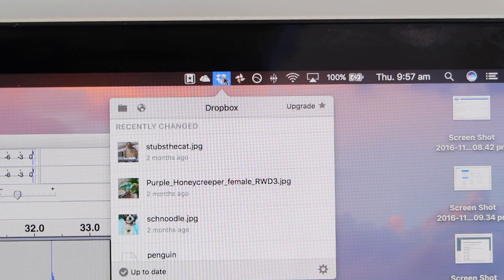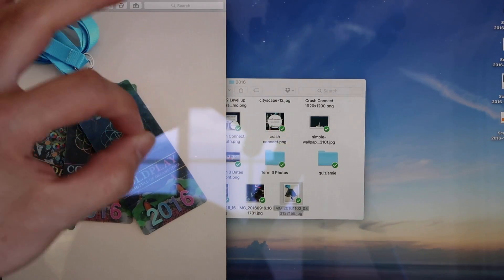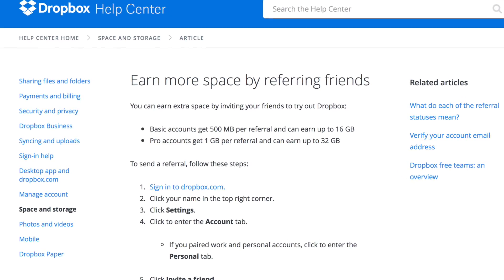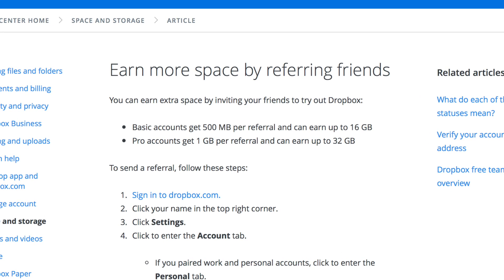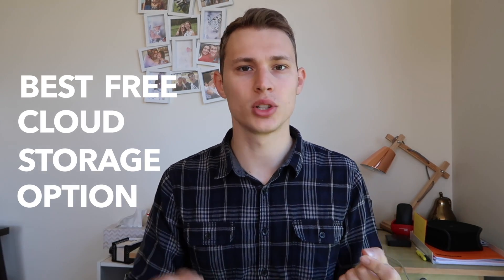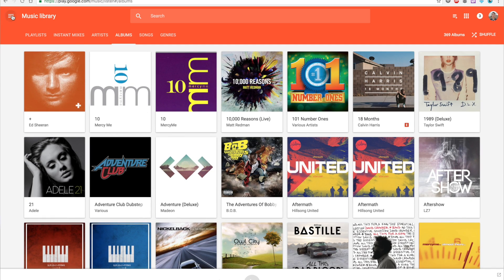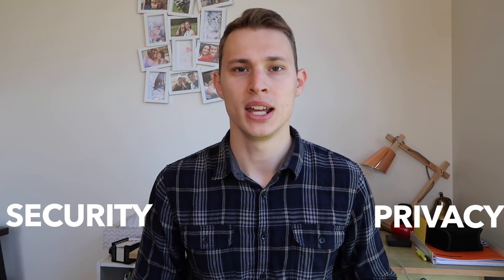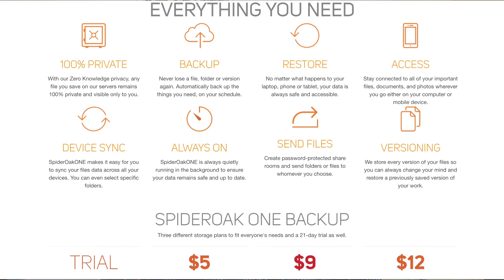Which Cloud is Best? - Cloud Storage Roundup